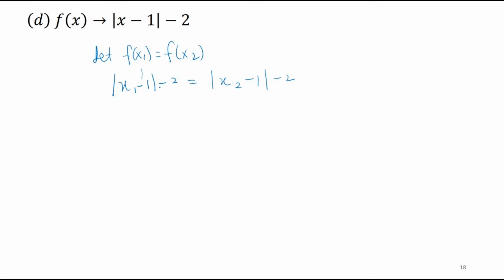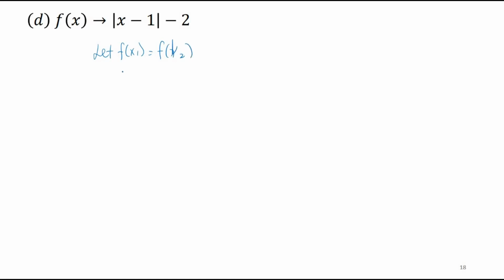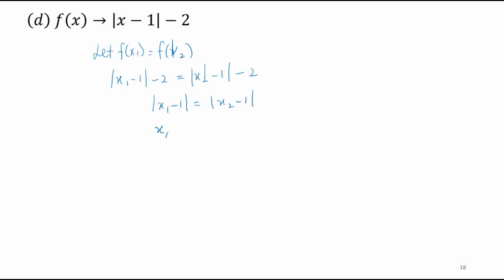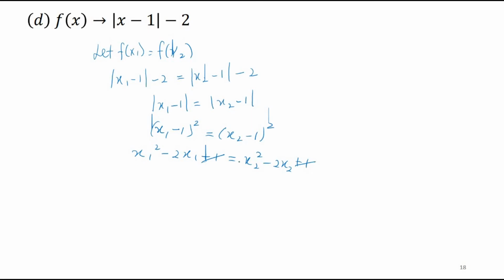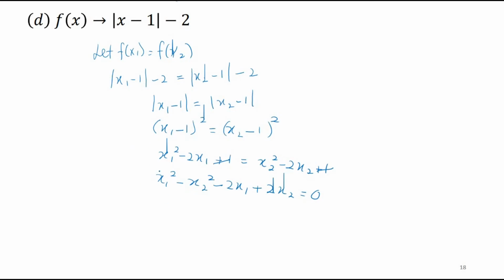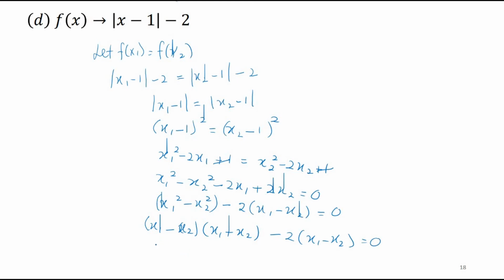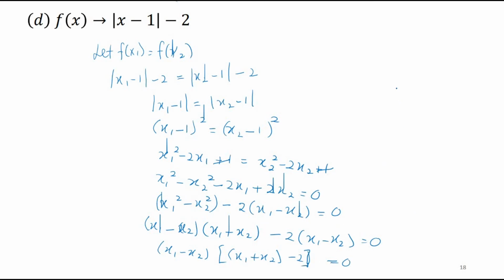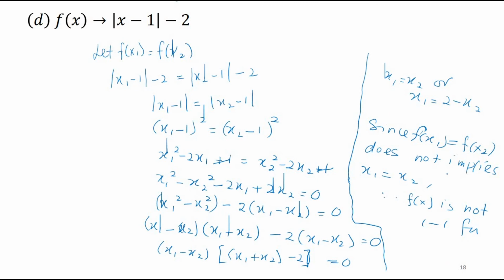Lecture Subtopic 5.1 (EX4)